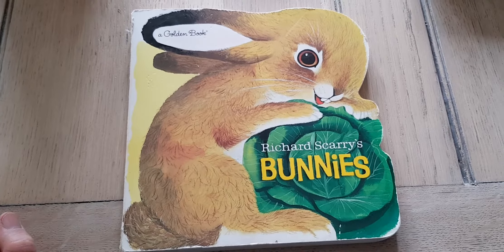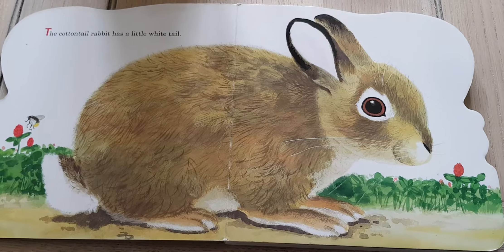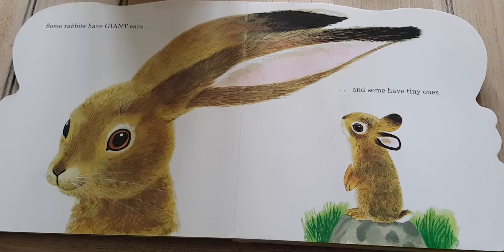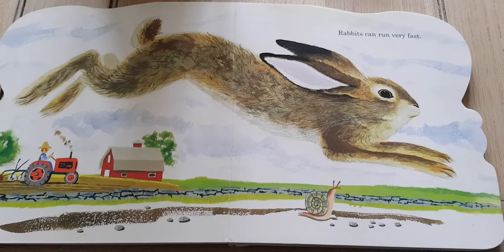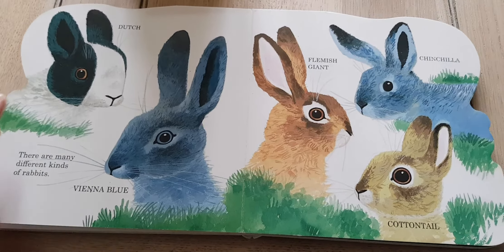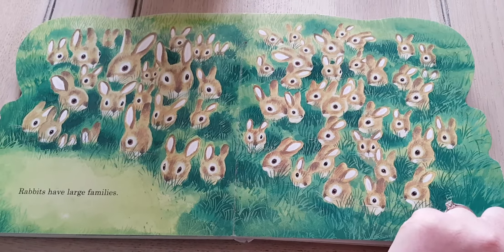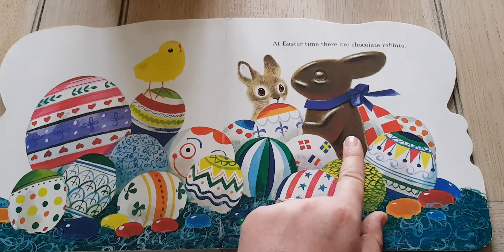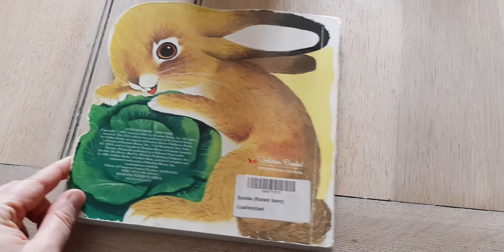Richard Scarry's Bunnies